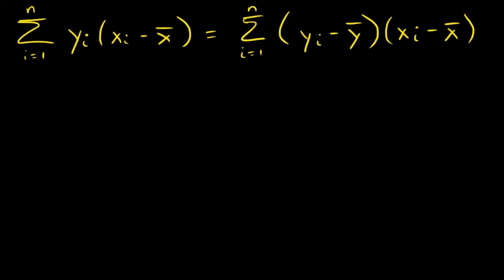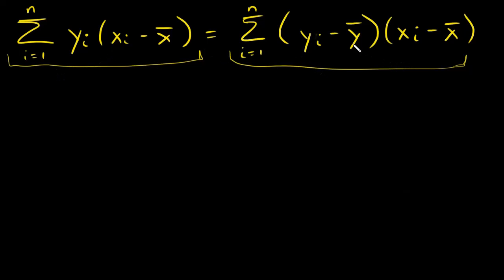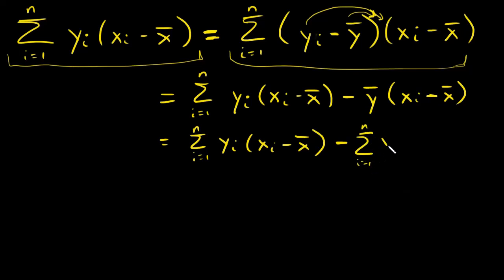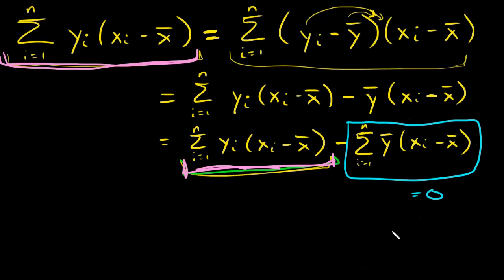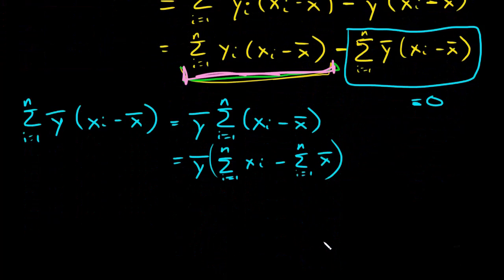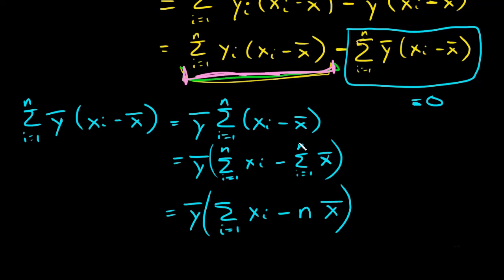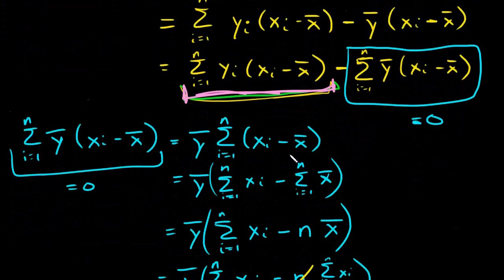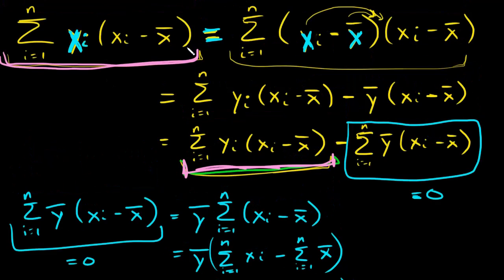Prove Sum yi(xi - xbar) = Sum (yi - ybar)(xi - xbar)